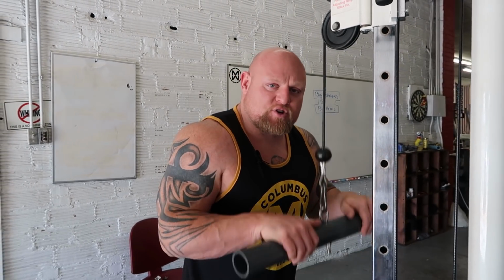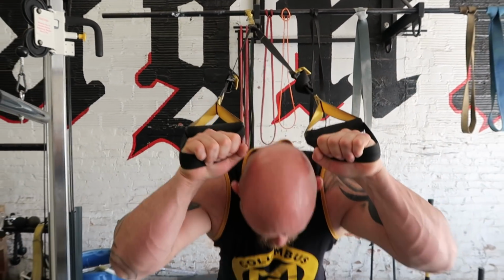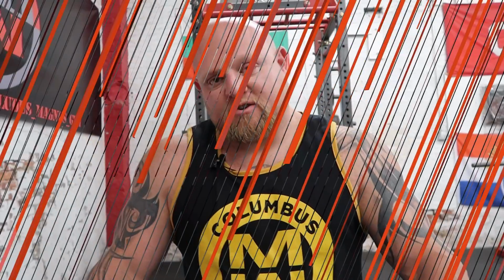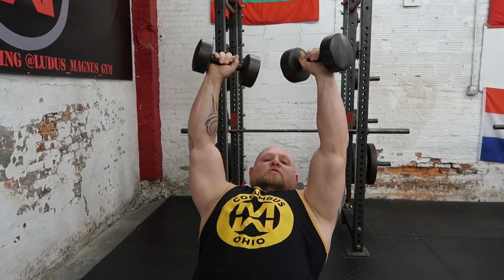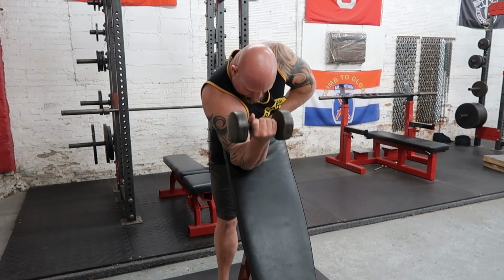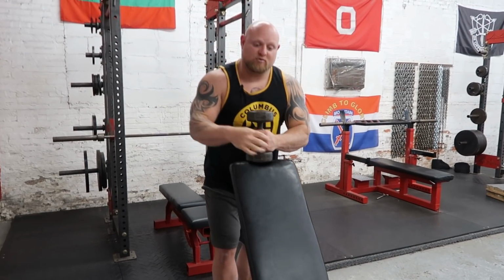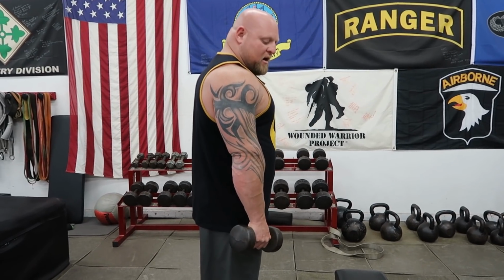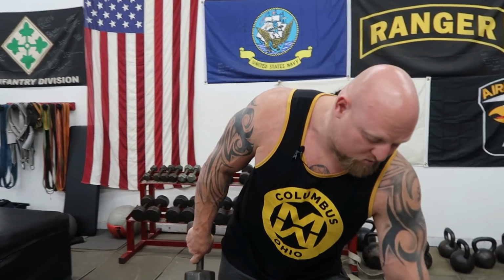So You Want Big Arms?! (Big Techniques for Size!)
Matt Wenning is going to help you get big arms and these are the techniques to do it!

And Don't Forget Nutrition is JUST as Important, so make sure you pick up The Wenning Strength Nutrition Manual

Now you can pick up a Percussion Massage Gun for more effective recovery days and back pain!